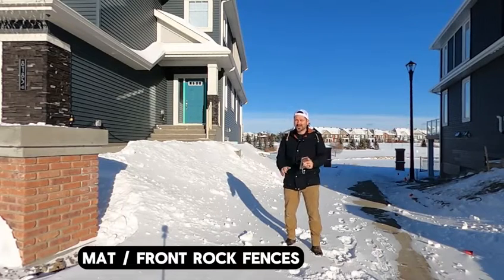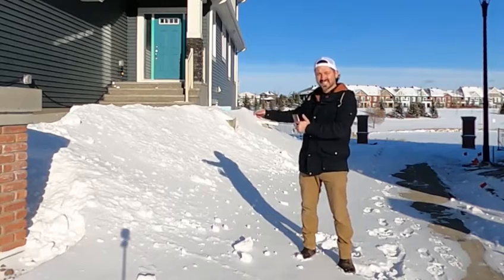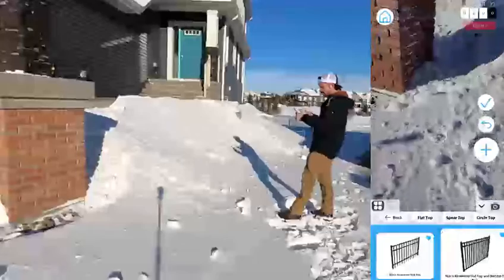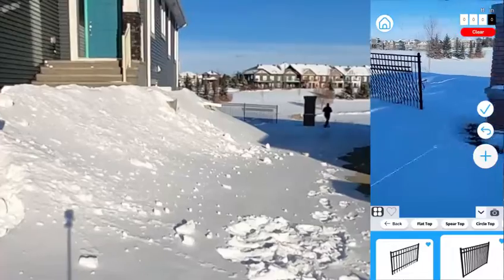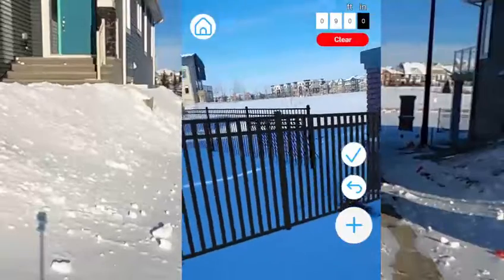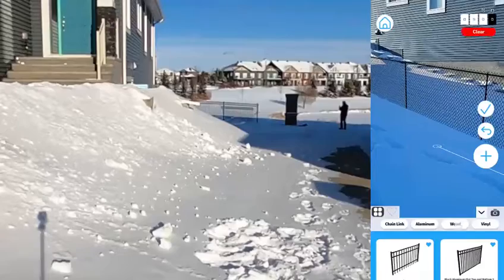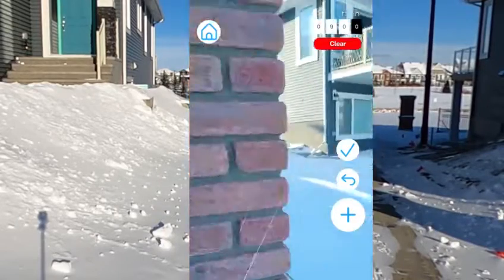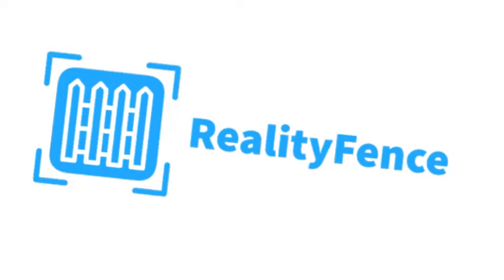Revolutionize Fence Building with Augmented Reality Software: Reality Fence!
Welcome to our new augmented reality fence building software! Watch as we demonstrate how easy it is to design, visualize, and customize your dream fence using Reality Fence' innovative AR technology. Say goodbye to guessing and hello to precision with a user-friendly interface. Join us as we walk you through the exciting capabilities of this cutting-edge software and see how it can revolutionize the way you plan and build your fence. Don't miss out on this game-changing tool – start creating your perfect fence today!